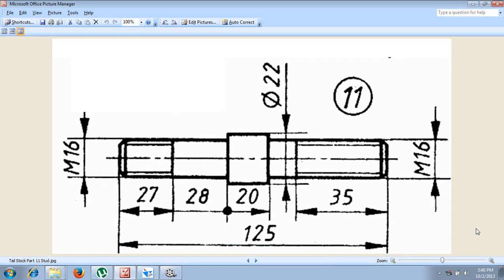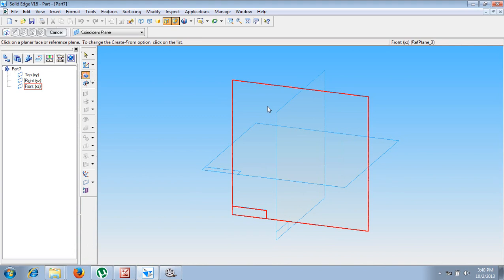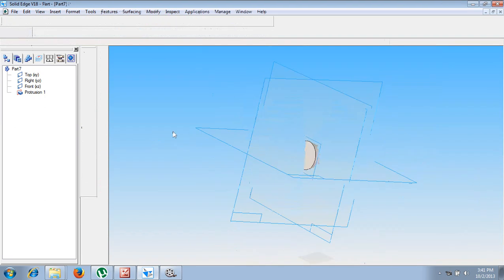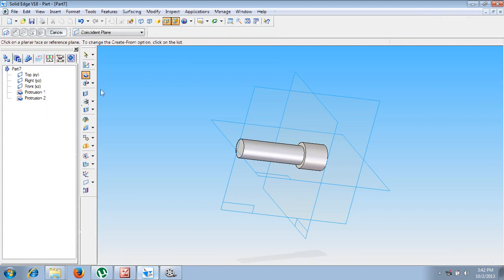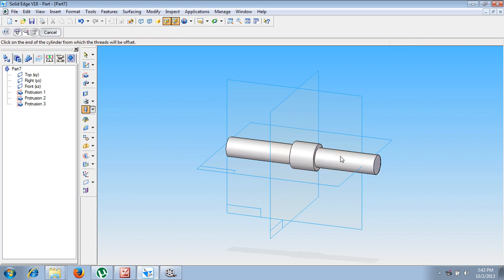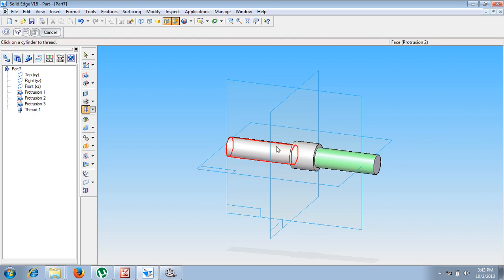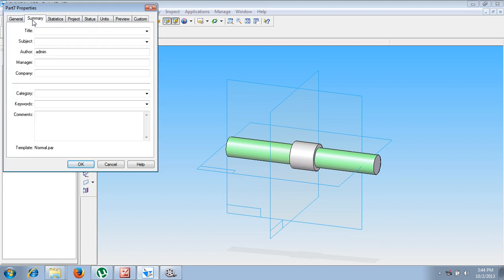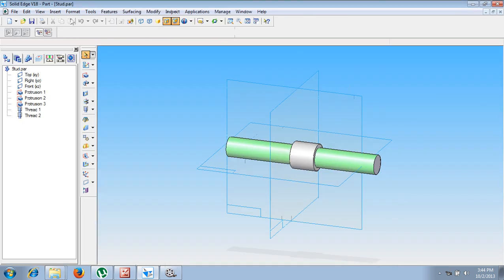Tail Stock Part 11 Stud